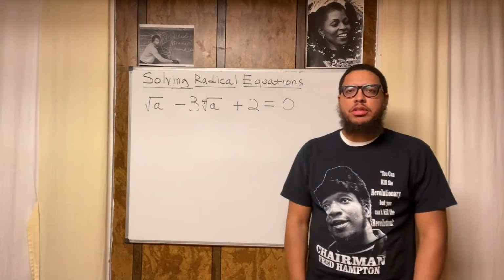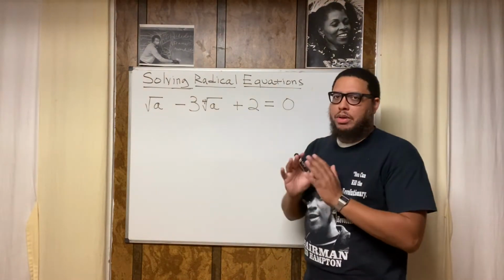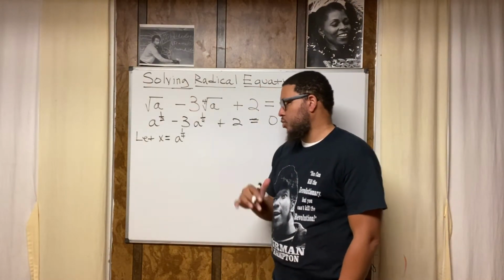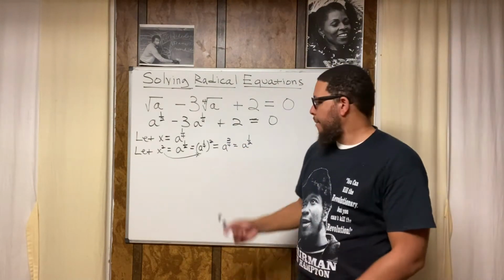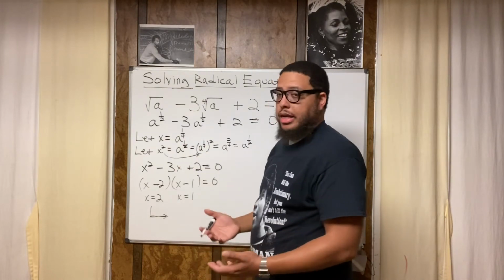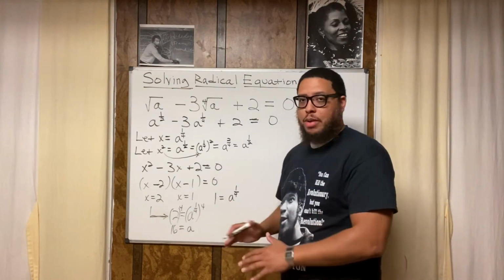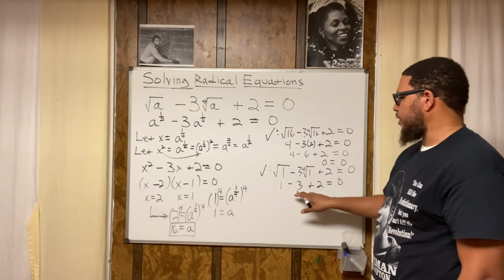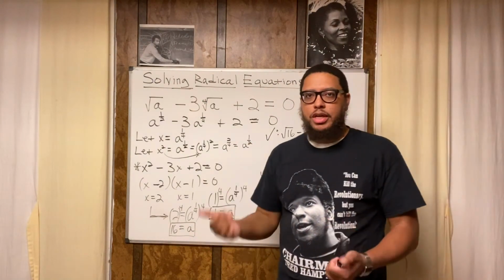Solving Radical Equations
Professor Parker shows how to solve a radical equation by using the substitution method to create a quadratic equation that can be solved by factoring.

Histematics Connection